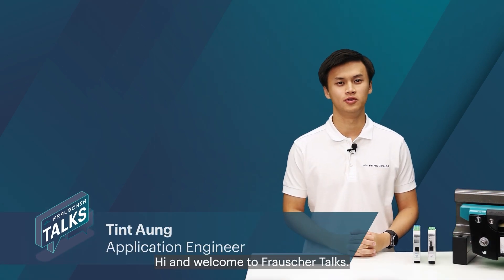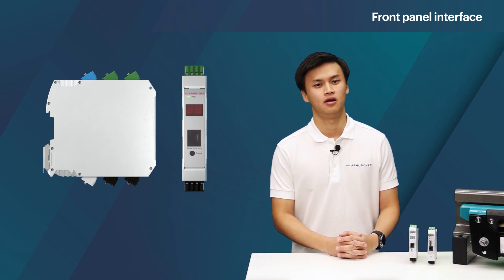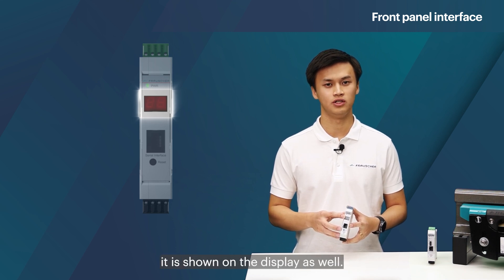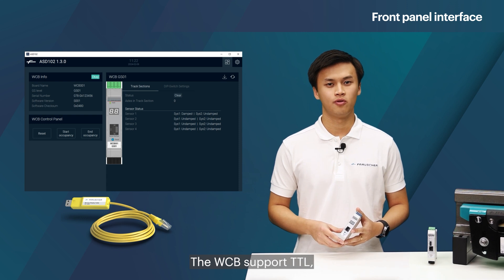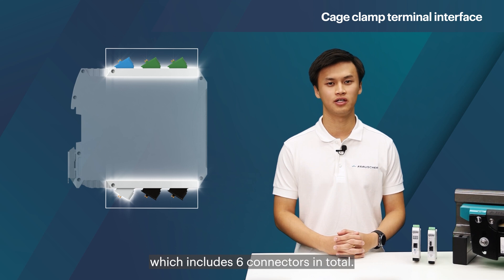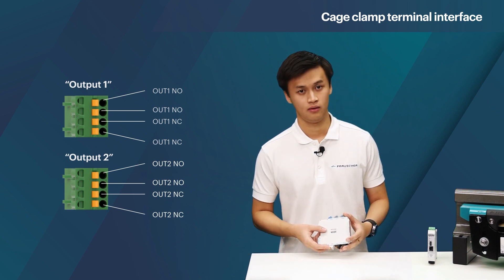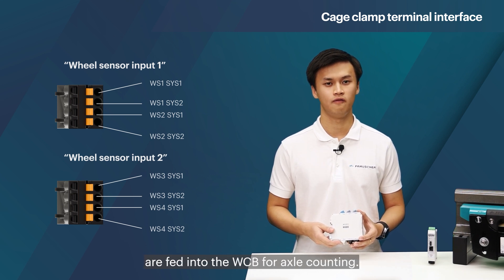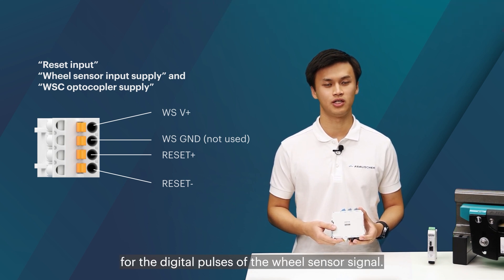Frauscher Track Vacancy System Interfaces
In this video,  our expert will outline all the possible interfaces that are available with the non-vital axle counting system, FTVS. Most of these interfaces are located on the Wheel Counting Board WCB and include things such as the display, reset button, serial interface, and the cage clamp terminals of the WCB, among many others.

TIMESTAMPS
0:00 - 0:20 Introduction
0:20 - 3:07 Interfaces
3:08 - 3:24 Conclusion